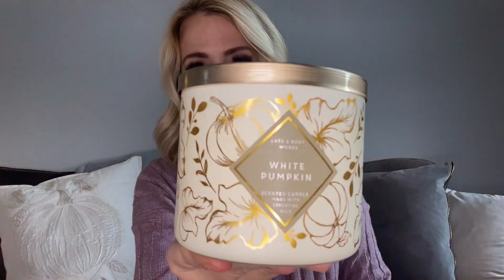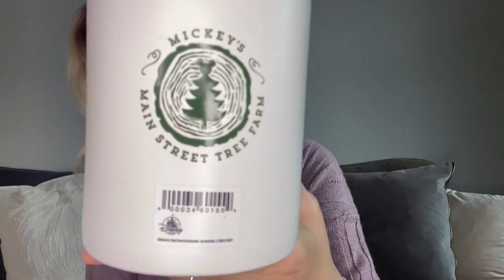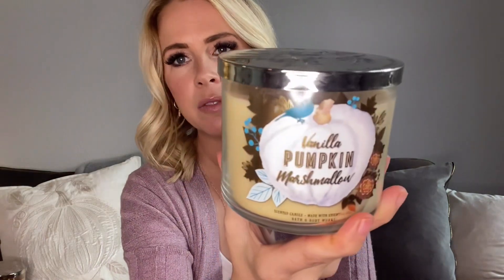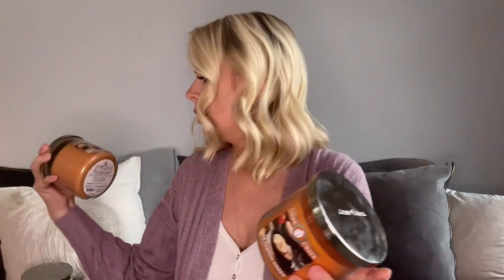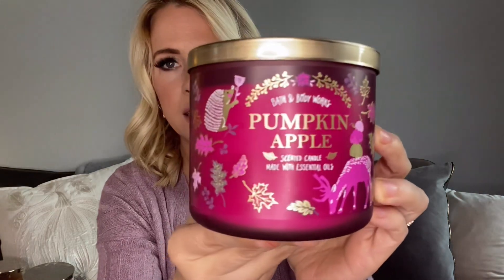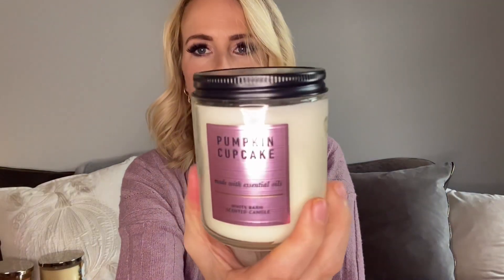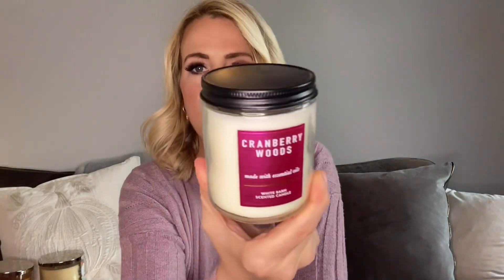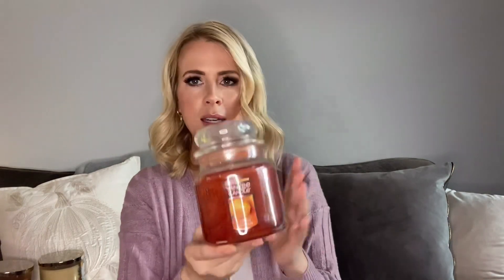MY FALL CANDLE COLLECTION 2020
Hi! I had way more fall candles than I realized! Hope you enjoy!